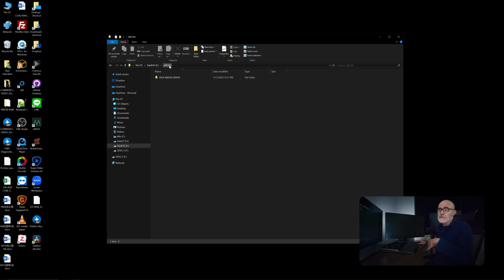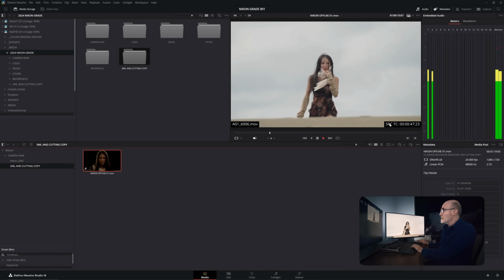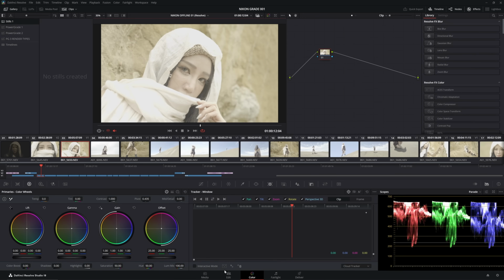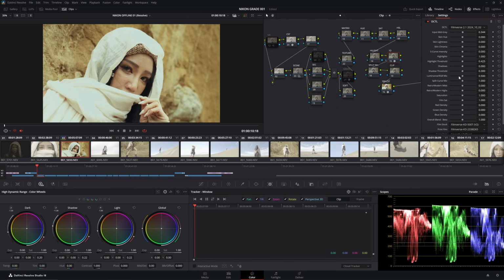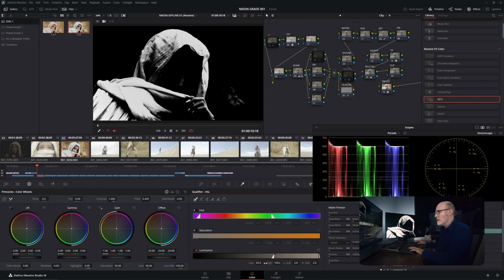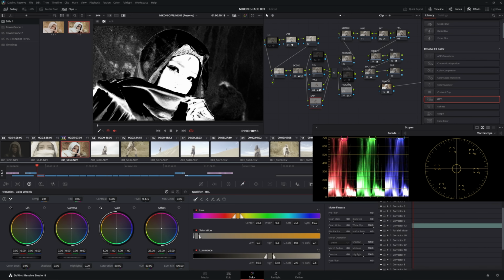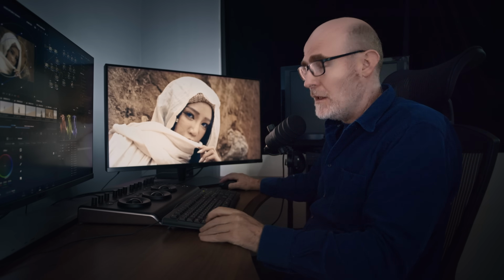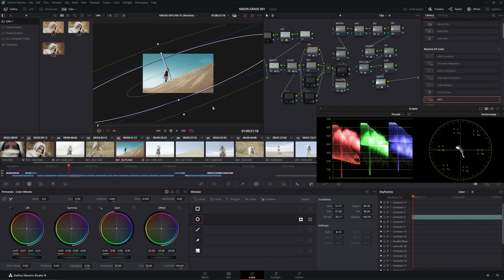How a Senior Colorist Color Grades Film | Mock session with Paul H. | Film Color School (Part 7-A)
🎨 Welcome to Film Color School! This series is designed for filmmakers and aspiring colorists looking to sharpen their skills and master digital color grading.

🔥  In this episode, Paul Hanrahan, a veteran colorist with over 30 years of experience, walks us through the real-world process of color grading a film. You'll get an inside look at the decisions a pro makes, from balancing exposure to crafting a cinematic look. Whether you're a beginner or an experienced grader, this session will help you understand the art and science of film color.

⚠️ Filmverse Lite Just released!